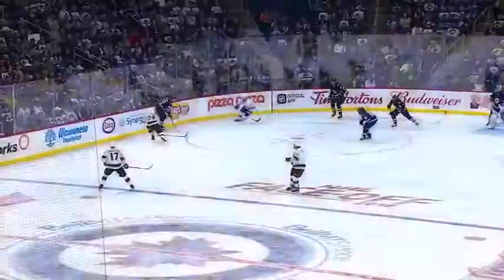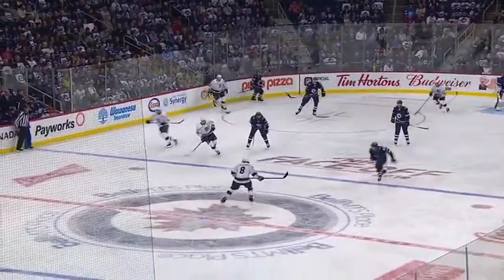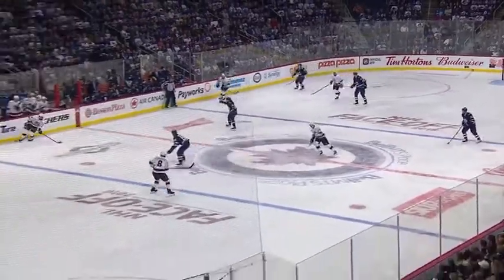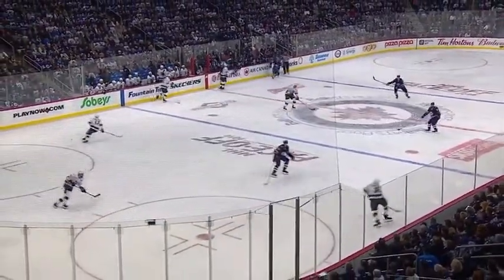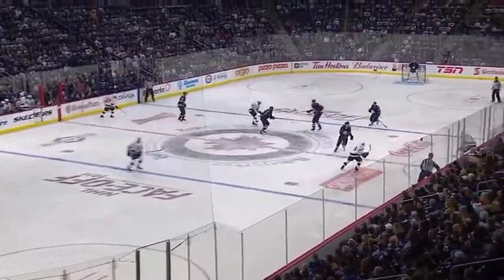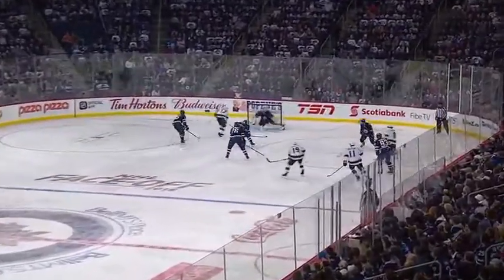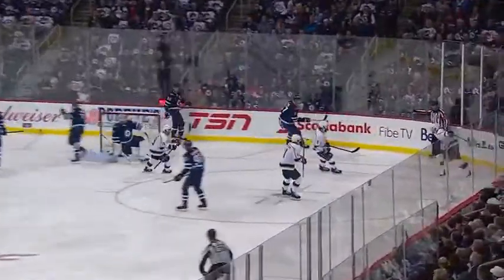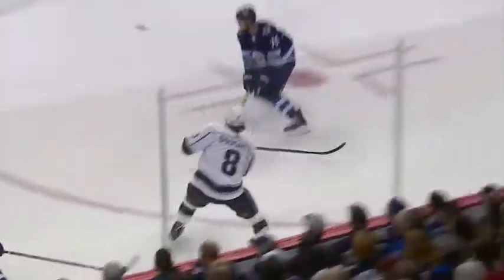Первый гол Ковальчука за Лос-Анджелес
Твериград - Новости Твери и Тверской области. Самый посещаемый информационный портал Тверской области -